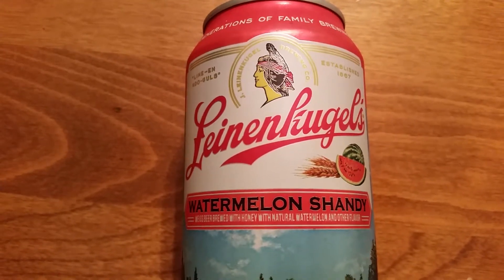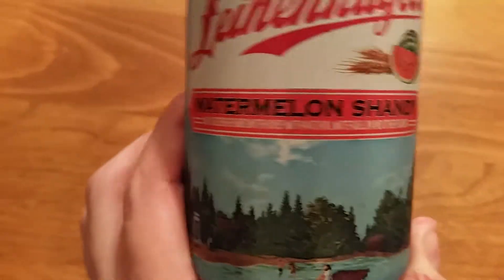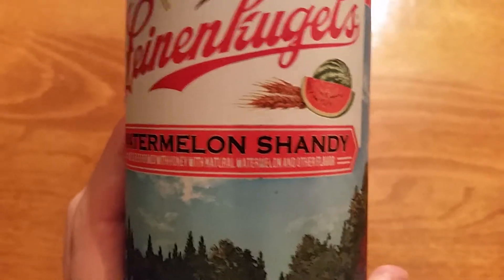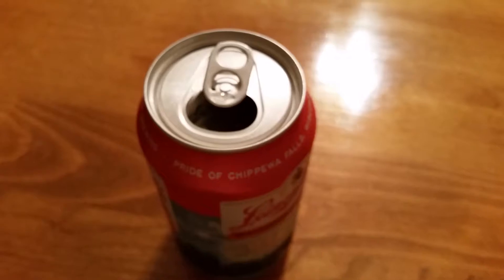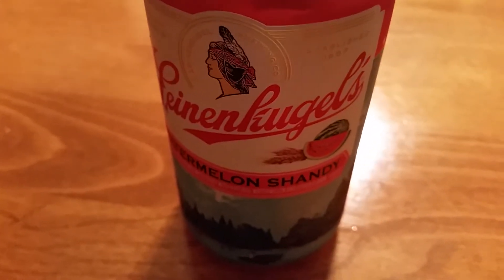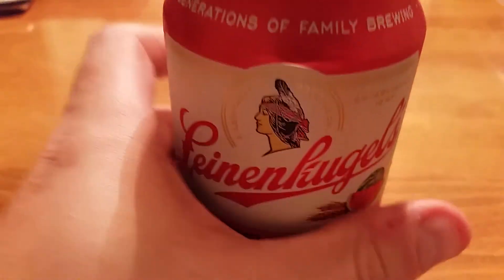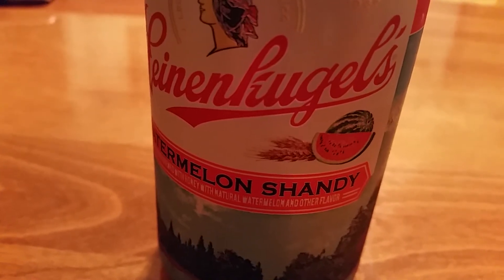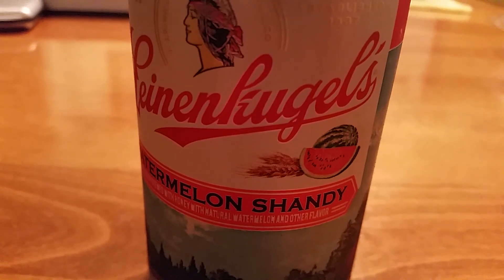Video Food Box: Leinenkugel's Watermelon Shandy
In this episode, we take another sip of Leinenkugel's. This time, it's the Watermelon Shandy. How does it stack up with the others? Let's see!